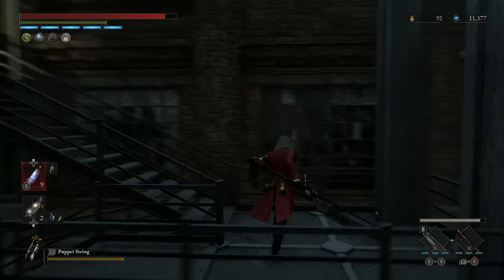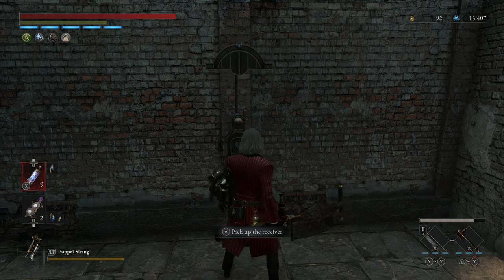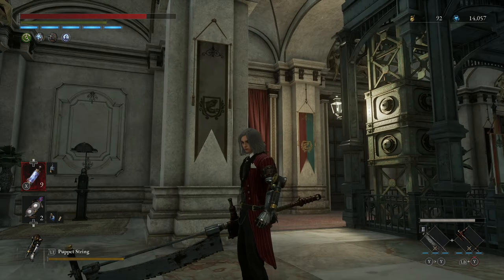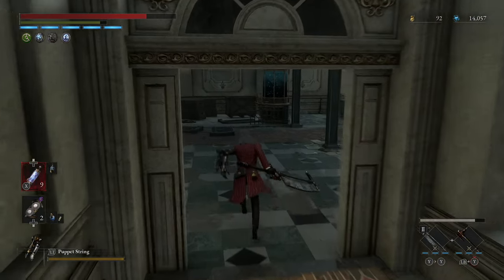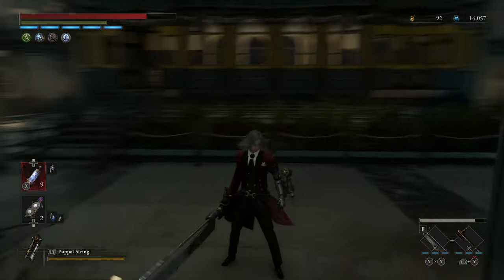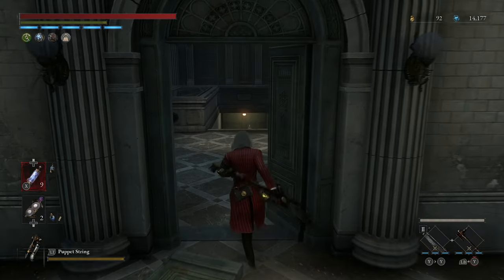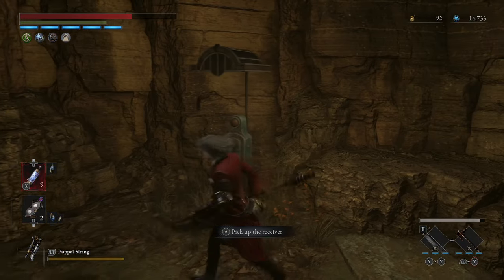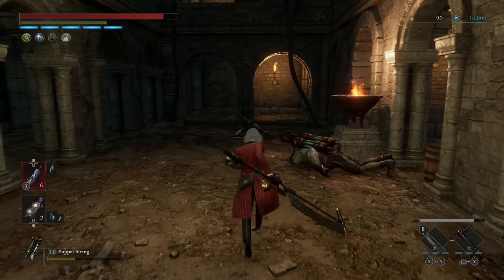Lies of P: How To Get Trinity Keys All Phone Riddle Answers And Locations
playing through Lies of P, you'll may have come across ringing phones. Answering it will drop you into a conversation where you need solve a riddle from a particularly talkative riddler. You're going to want to get them right, as they earn you Trinity Keys which are used to open Trinity Doors Containing extremely helpful gear and materials. Watch on for all of the phone riddle answers.

ALL Trinity Keys are only obtainable by solving riddles in Lies of P although some have additional challenges. There are five keys in total that players need to find. The doors for these "trinity keys" are scattered randomly around the City of Krat, so it might be difficult to find all of them. An easy clue to find them would be their color, which is green, and the triangle symbol on them.

WELCOME to Lies Of P! In this live stream series for the liesofp game that has just launched we'll take a look at the full release of the game and see whether or not YOU would like a walkthrough series

You wake up at an abandoned train station in Krat, a city overwhelmed by madness and bloodlust. In front of you lies a single note that reads:

"Find Mr. Geppetto. He's here in the city."

Play as Pinocchio, a puppet mechanoid, and fight through everything in your path to find this mystery person. But don't expect any help along the way and don't make the mistake of trusting anyone.

You must always lie to others if you hope to become human.

Inspired by the familiar story of Pinocchio, Lies of P is an action souls-like game set in a cruel, dark Belle Époque world. All of humanity is lost in a once beautiful city that has now become a living hell filled with unspeakable horrors. Lies of P offers an elegant world filled with tension, a deep combat system and a gripping story. Guide Pinocchio and experience his unrelenting journey to become human.

The timeless tale of Pinocchio has been reimagined with dark and striking visuals.Set in the fallen city of Krat, Pinnochio desperately fights to become human against all odds.

The city of Krat was insipired by the Belle Époque Era in Europe (late 19th Century to the early 20th Century) and is the epitome of a collapsed city bereft of prosperity.

Experience interconnected procedural quests that play out depending on how you lie. These choices will then affect how the story ends.

You can combine weapons in a multitude of ways to create something new altogether. Research to find the best combinations and make something truly special.

With Pinocchio being a doll, you can change parts of his body to gain new skills and hopefully an edge in battle. But not all of the enhancements are for fighting though, they can also provide several other unique and useful features.

In this video, we'll be playing through the entirety of the game Lies of P. We'll be covering all the different aspects of the game, from the strategic gameplay to the different endings.

If you're looking for a comprehensive guide to Lies of P, then this is the video for you! By the end of this video, you'll have everything you need to know to success in the game. So what are you waiting for? Let's get started!

In this video, we're going to be playing the game Lies of P and walkingthrough the entire game, from start to finish. This is the first in a series of video guides that will teach you everything there is to know about the game Lies of P.

If you're a fan of strategy games and you want to learn everything there is to know about Lies of P, then this is the video for you! In this video, we'll walk you through the entire game, from beginning to end, and everything in between. Let us help you win the game and become the master of Lies of P!

In this video, we're going to be playing through the Lies of P game from start to finish. Along the way, we'll be covering all the different elements of the game and giving you a thorough guide to help you through it.

If you're a fan of strategy games and want to learn how to play Lies of P, then this is the video for you! In this gameplay walkthrough, we'll cover everything you need to know to defeat the game and win your way to the top of the rankings. Don't miss it!